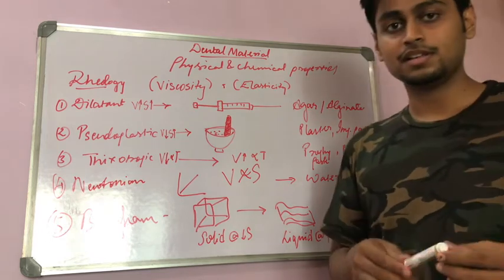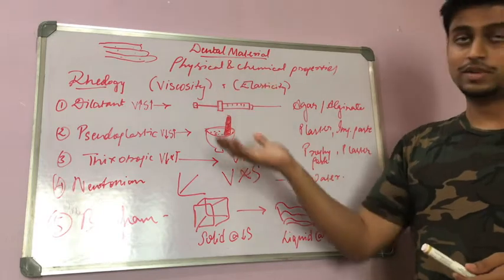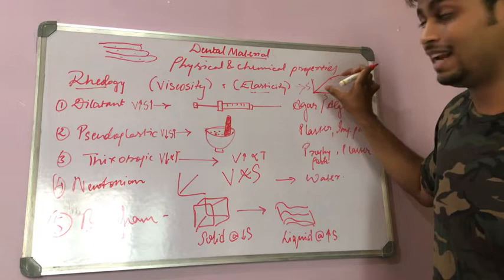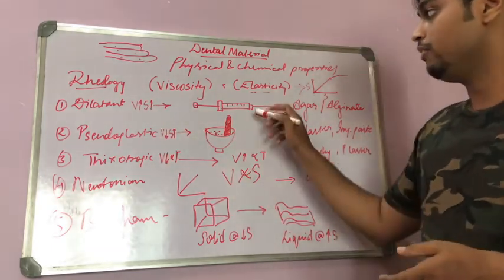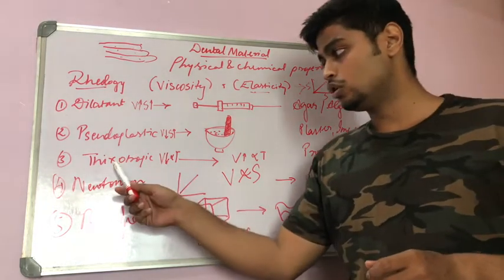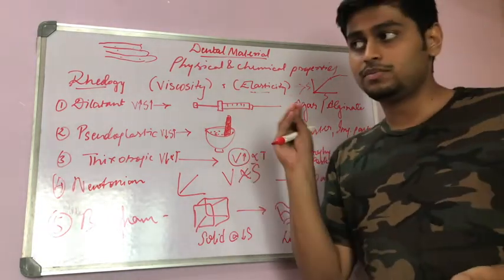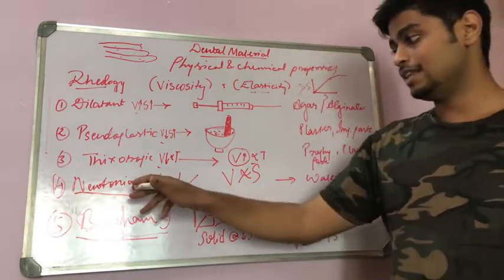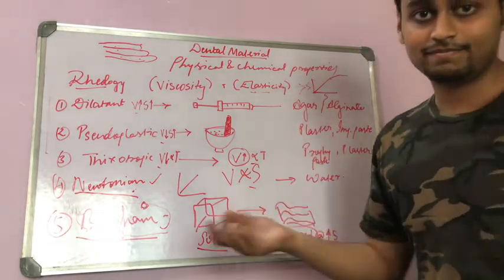DENTAL MATERIALS: Understanding Rheology.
Physical and chemical properties of dental materials is a very important aspect of learning the basics in the first two years of BDS life.

A chalk and talk format of lectures. With a crazy ending. watch till the end guys!